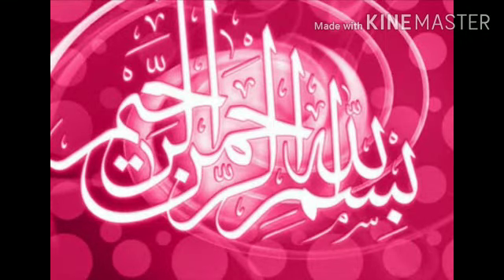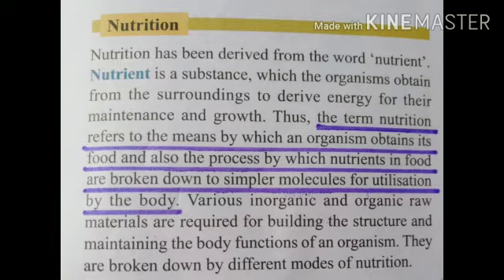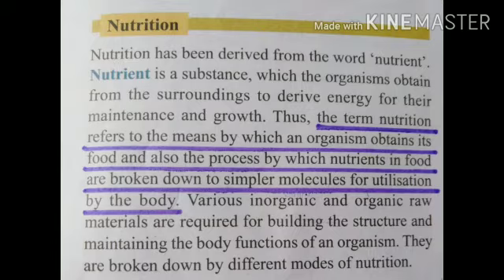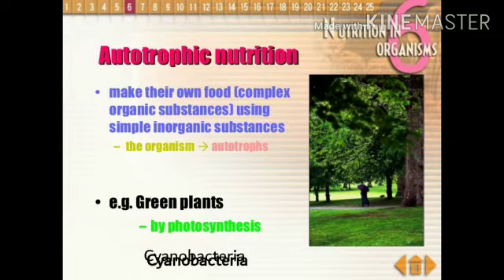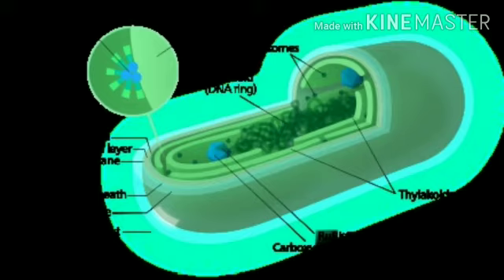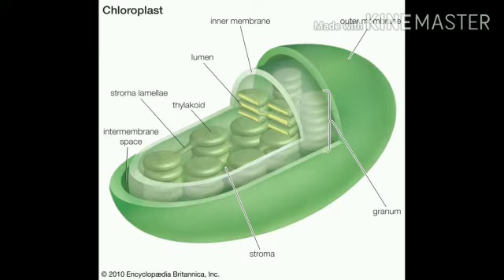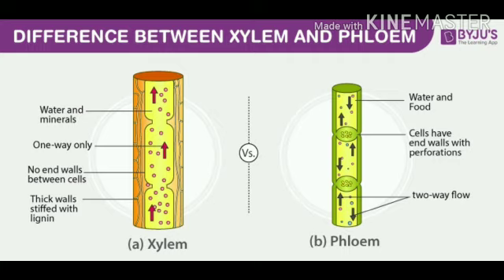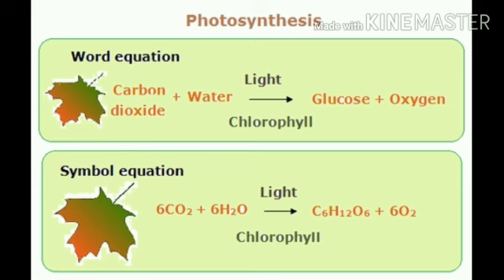Class 7 Science Lesson 1 Nutrition in Plants